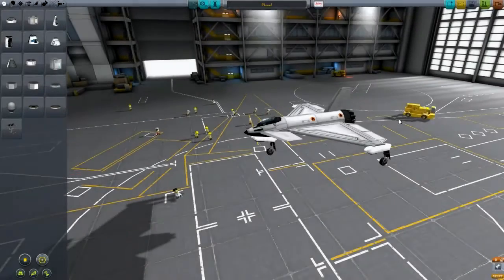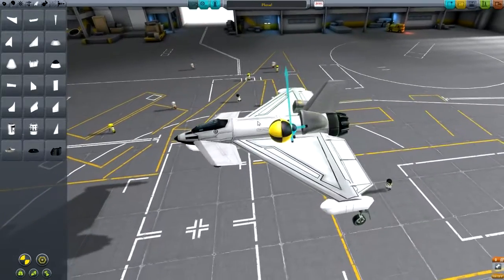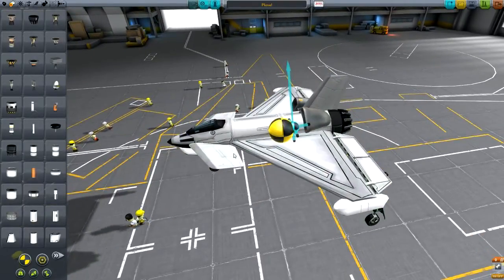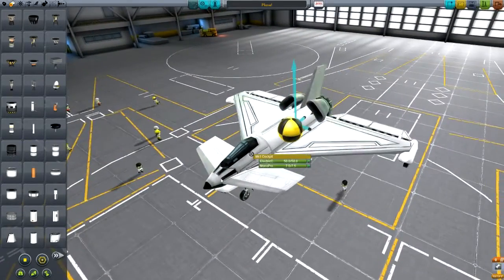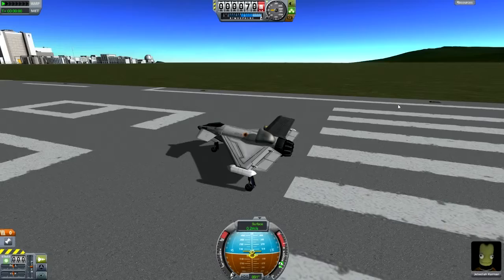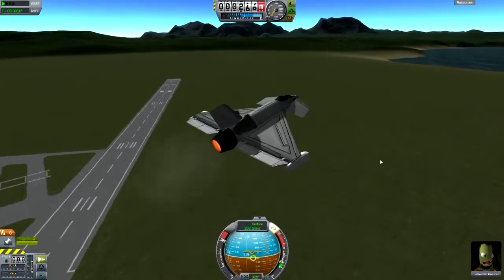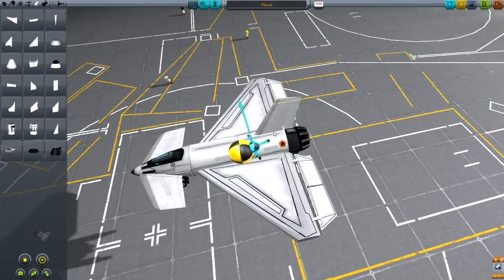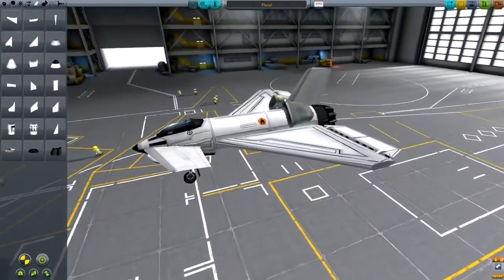KSP - How to build and fly good planes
In this tutorial I go take an in-depth look at the design of planes, and how to fly them!